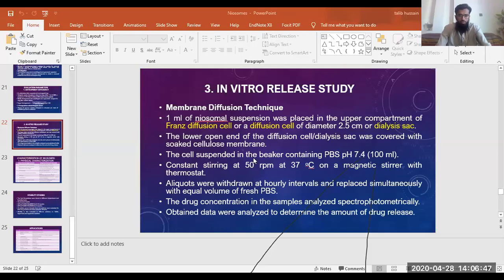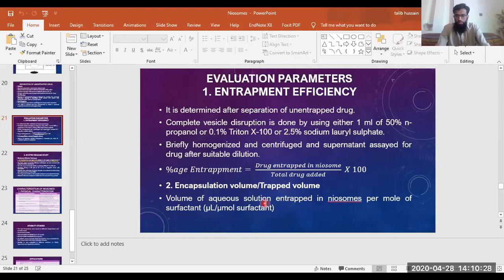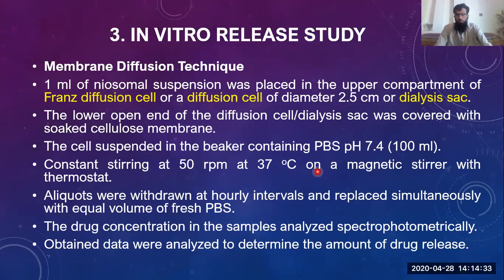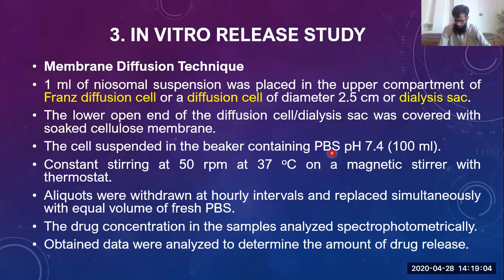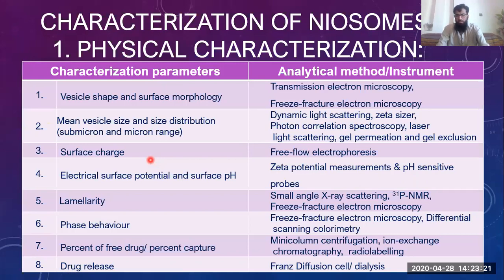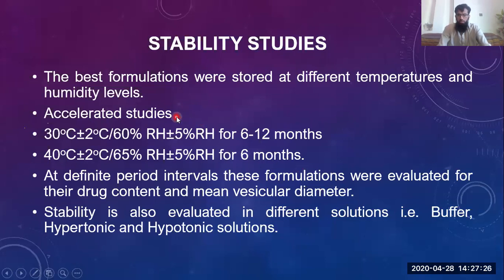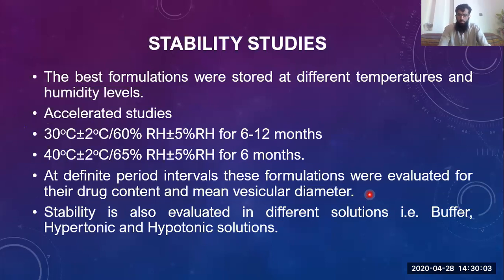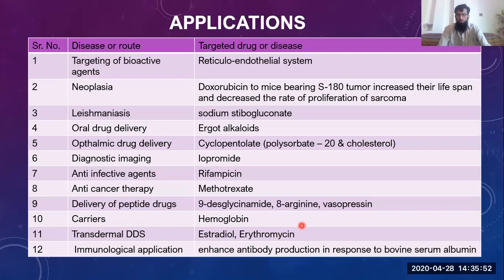Niosomes Characterization and applications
Pharmaceutical Technology II 10th Semester Lecture
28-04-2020 Zoom based class attendance
Topic of Discussion
Characterization of Niosomes (In-Vitro drug release, Stability studies, Physical Characterization) Applications of niosomes in health care system.